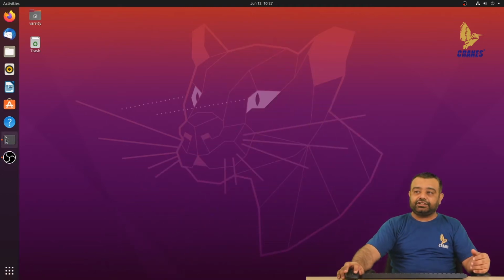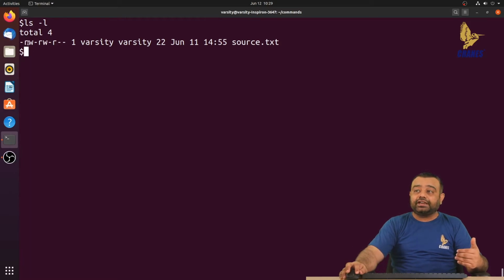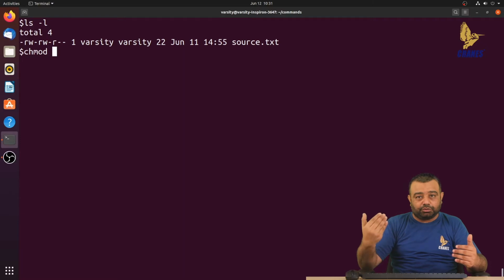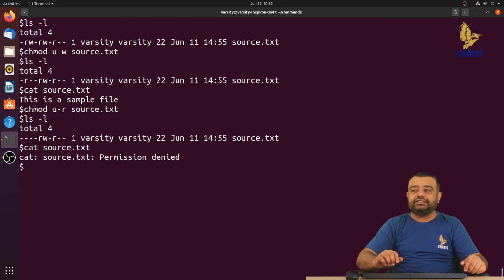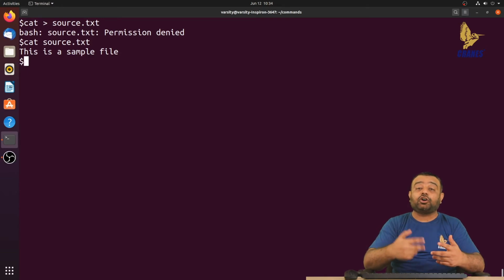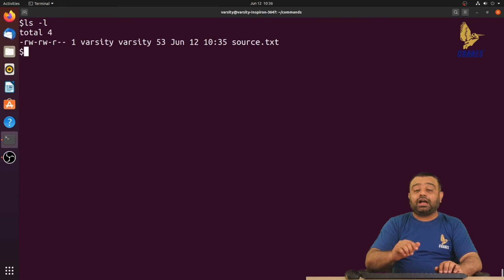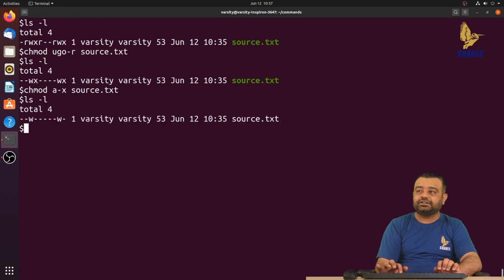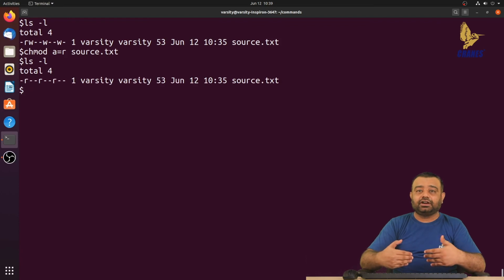Linux chmod Command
This video explains about file permissions. Modify the permissions using chmod command.

About Cranes Varsity :
A pioneering Education & Training provider of Industry-focused Tools, Skills enhancement and post-professional Technical knowledge for engineers, Academia &business enterprises in Embedded, IOT, VLSI technologies & Software Application areas with over 20 years of renowned expertise.

Courses Offered:
·       Post Graduate Diploma in Embedded System Design
·       Post Graduate Diploma in IOT & Data Science
·       Post Graduate Diploma in Full Stack Java Development
·       Post Graduate Diploma in Data Science using Python
·       Post Graduate Diploma in VLSI

Audience who would benefit are :

·       Engineering students – Online Sessions
·       Engineering graduates -  Online / Offline sessions
·       Working professional -  Online / Offline sessions